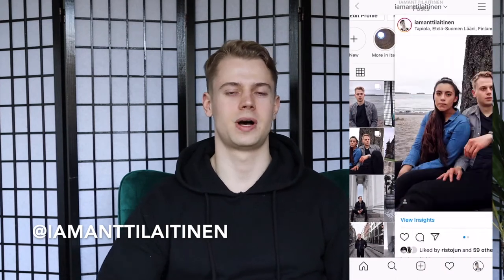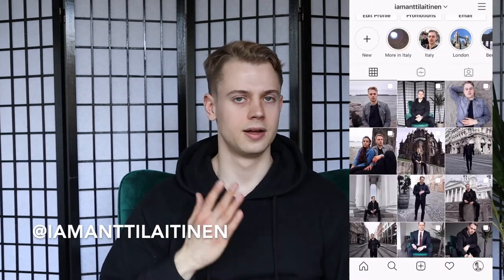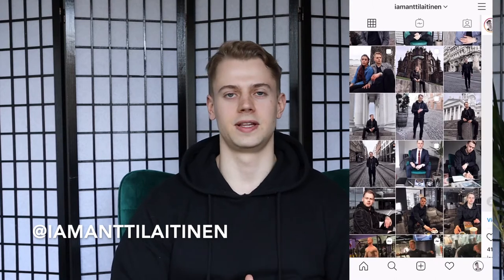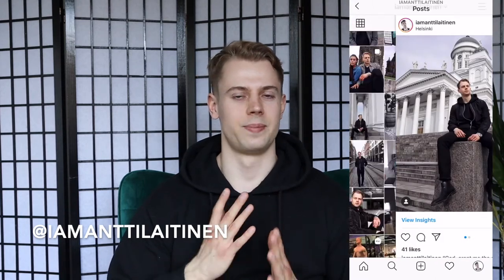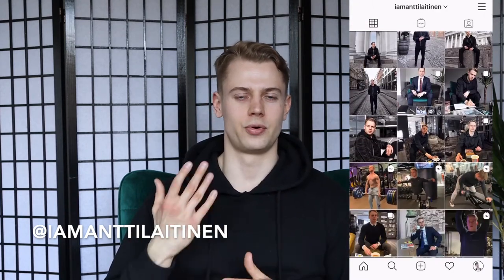What Men's Skincare Products To Use? | Best Men's Skincare Products and Brands | Antti Laitinen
Get These Skin Care Products Here ⬇️
Jack Black Facial Cleanser
House 99 Truly Brighter Eye Balm
Bull Dog Original Moisturiser

In this video, I go over the best men's skincare products and brands. These include the best face scrub, the best moisturizer, and the best eye balm. These are all must-have products for healthy, good-looking skin.

On my channel, you will find videos about health, fitness, men's fashion and style, men's hair, men's grooming, travel, books, personal development, chess, overall lifestyle, and of course, my personal life. This includes my friends and family, so please be mindful of that and maintain a positive atmosphere in the comments section.